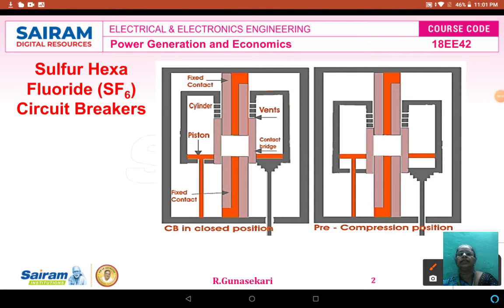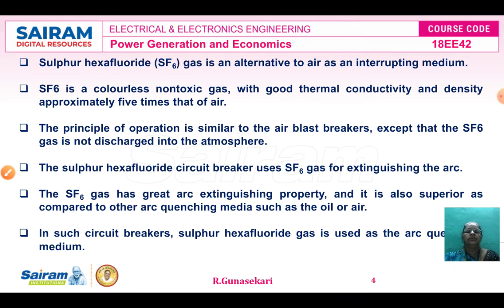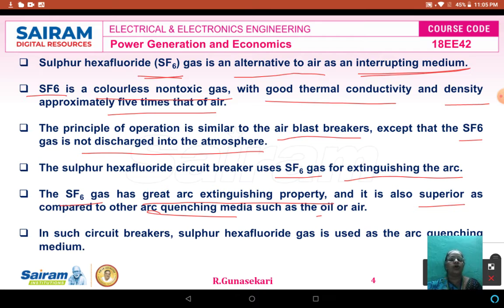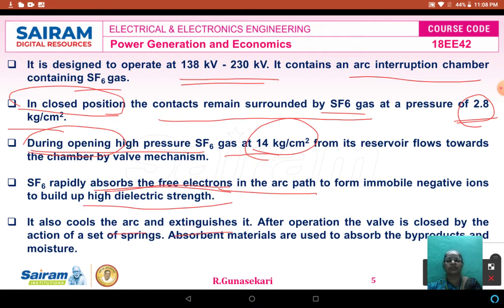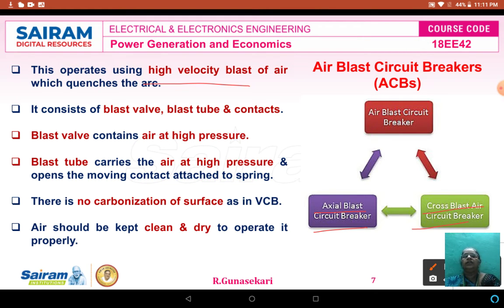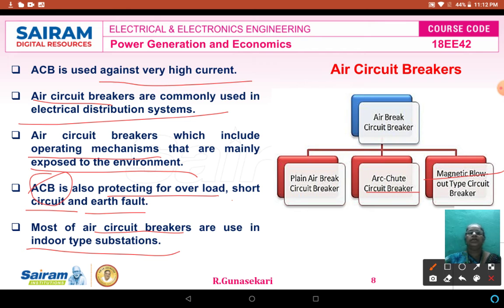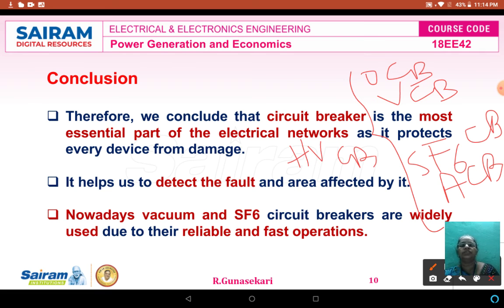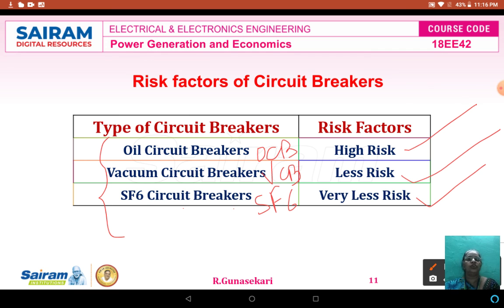Lecture Video4_18EE42_Module-4_Substation Equipment-HV CBs-SF6 CBs, ACBs_R.Gunasekari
Substation Equipment-HV CBs-SF6 CBs, ACB